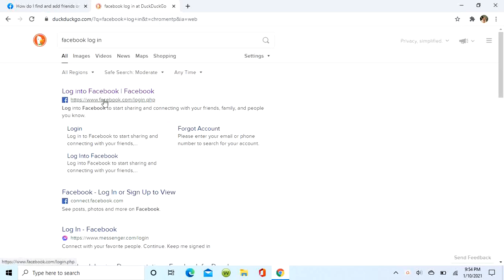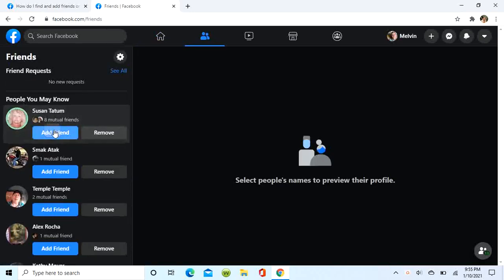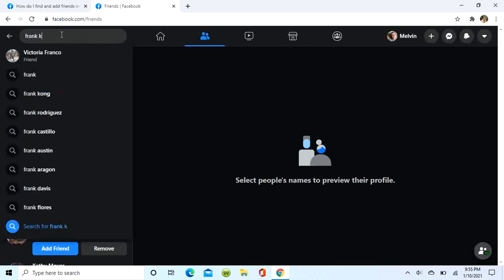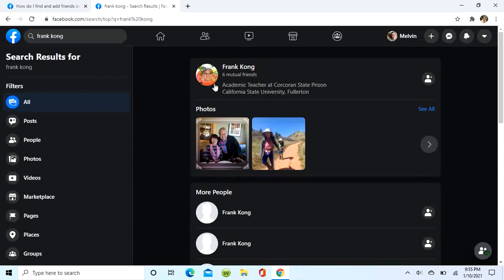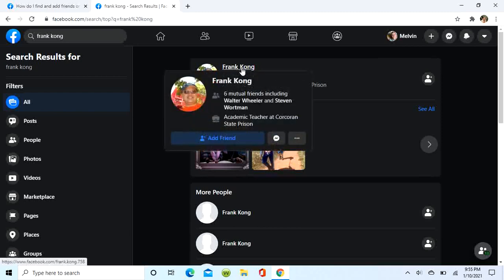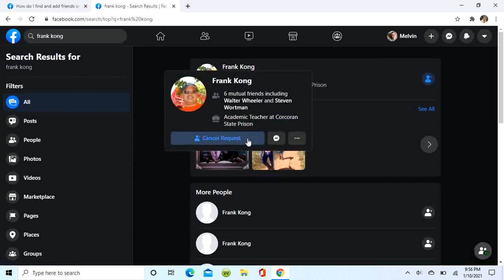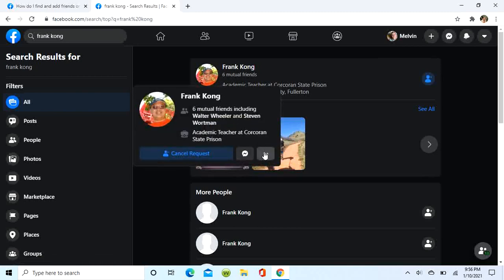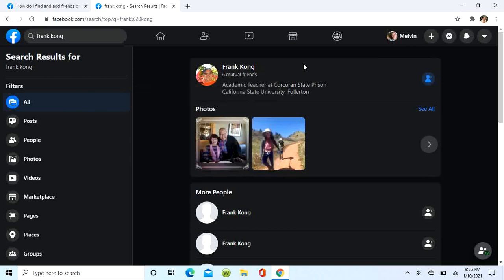How To Send A Friend Request on Facebook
A quick easy lesson on how to send a friend request on Facebook. This is a helpful video for beginners on Facebook. Please check for my other instructional videos on my channel.